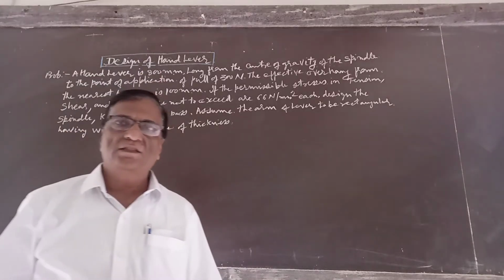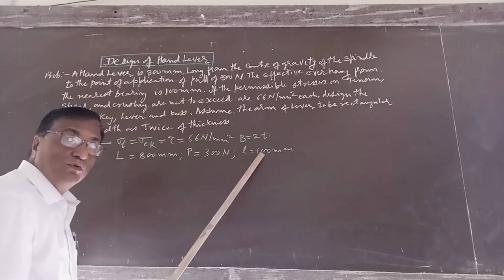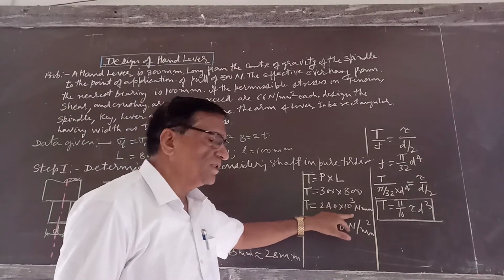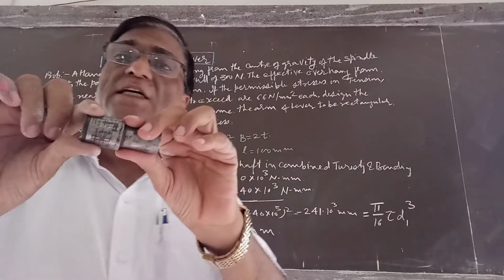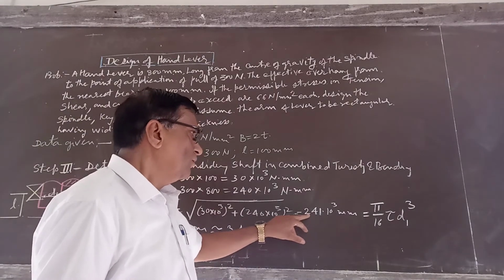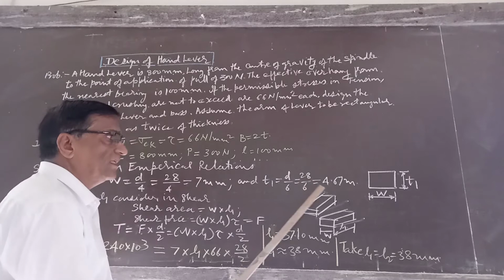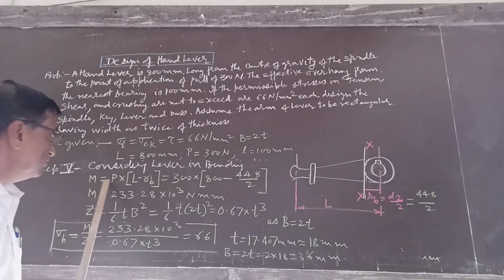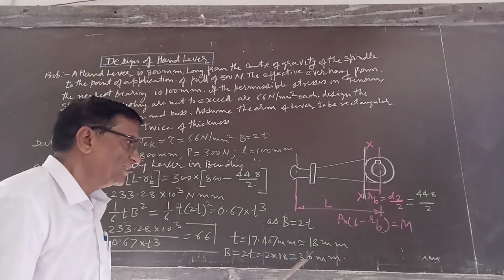Hand lever (part 3) lecture 36